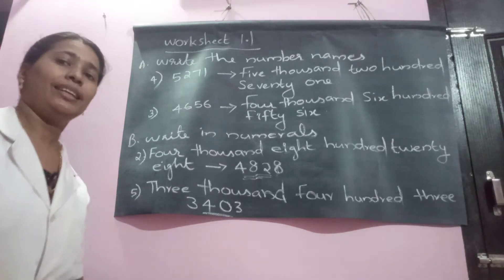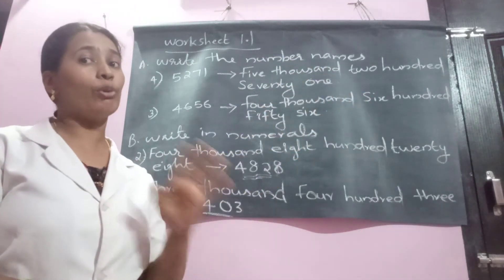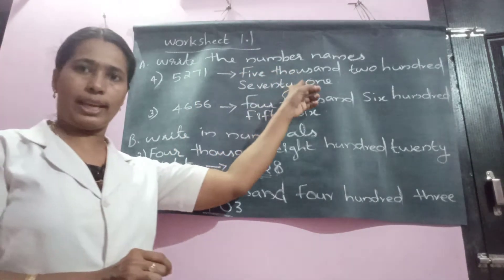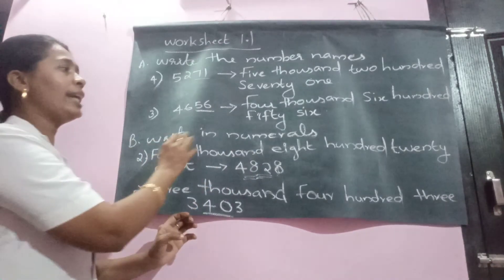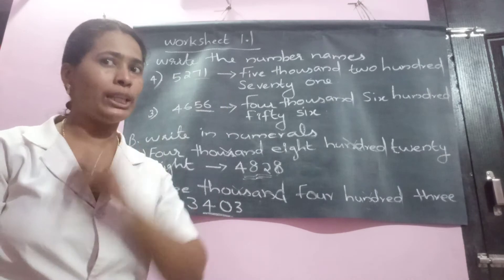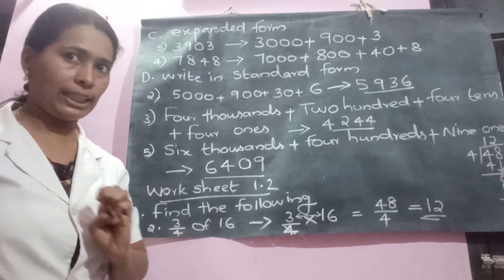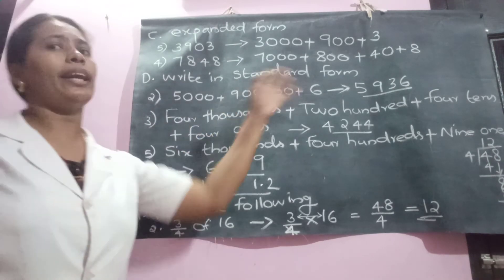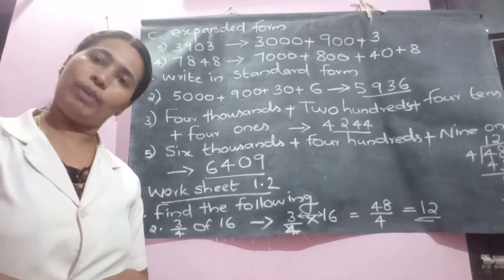Part 14 (a) class 4